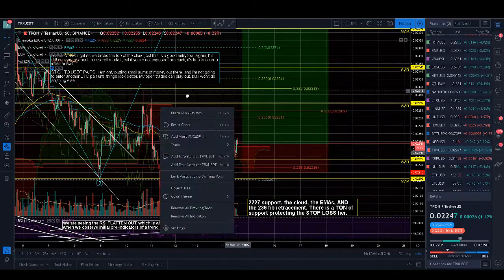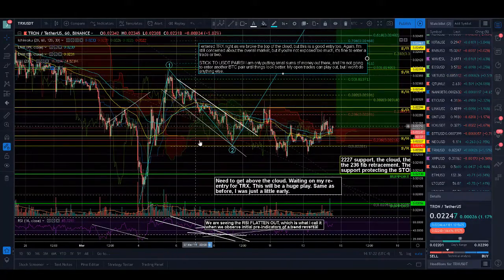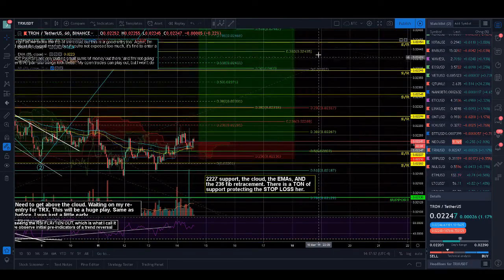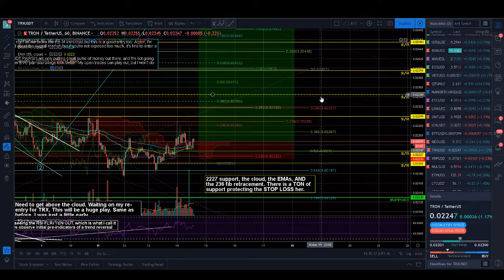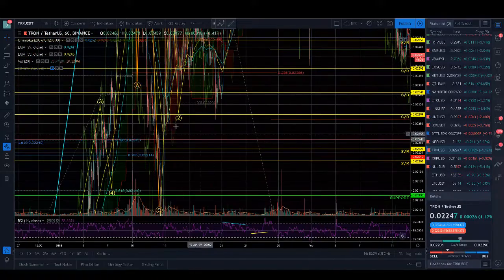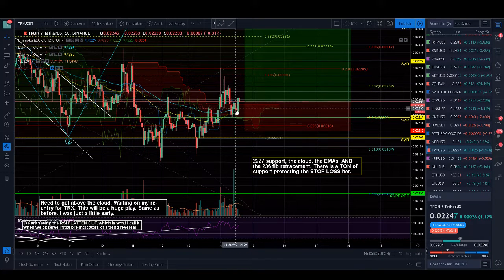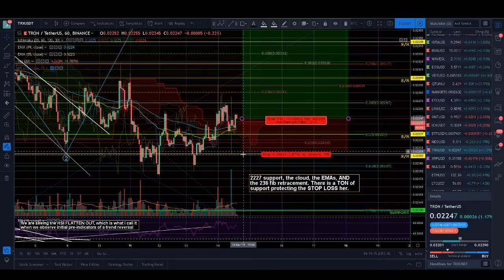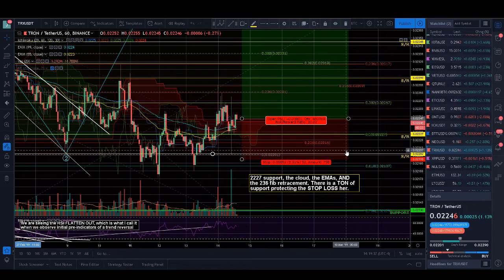Quick TRX Trade Setup Explanation